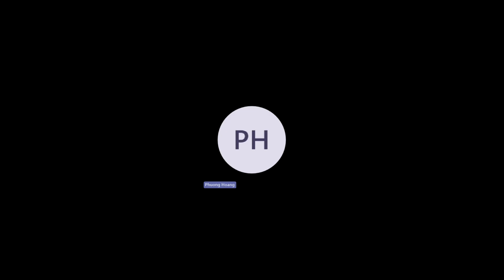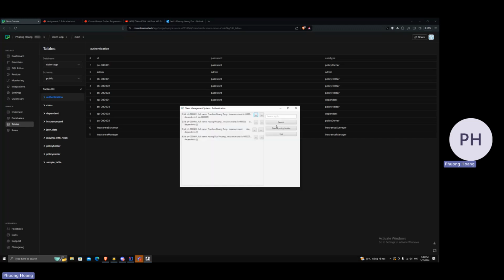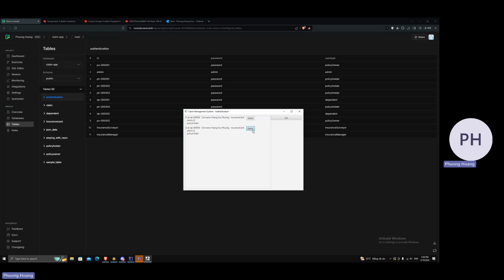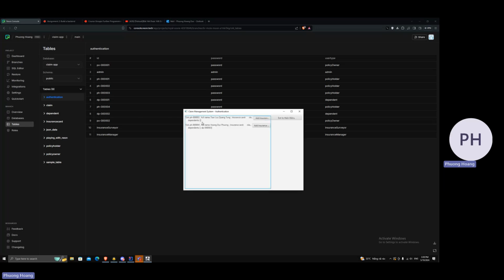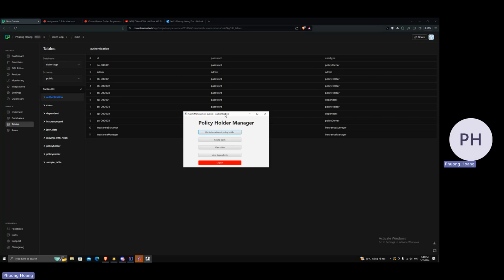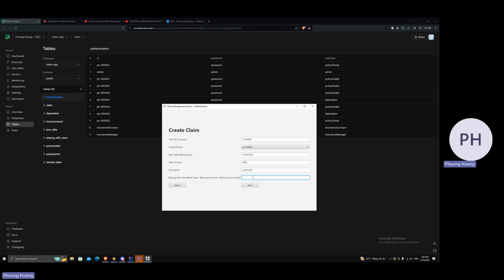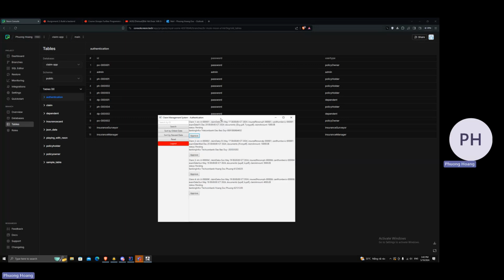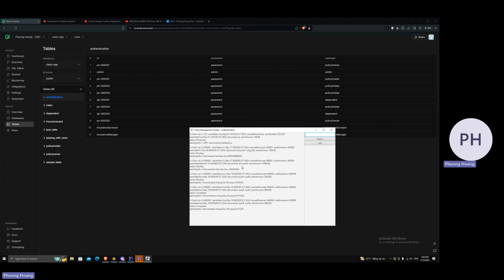COSC2440 Further Programming presentation